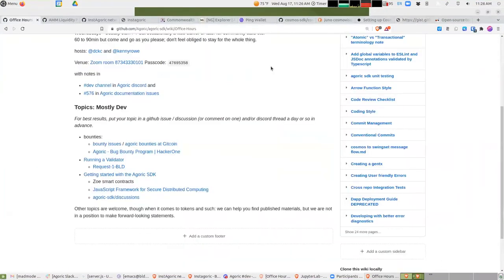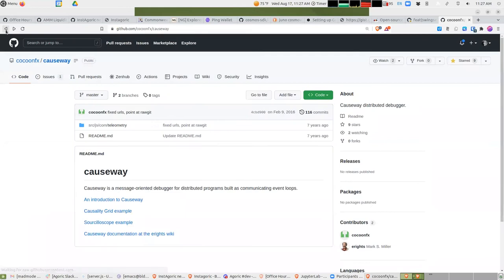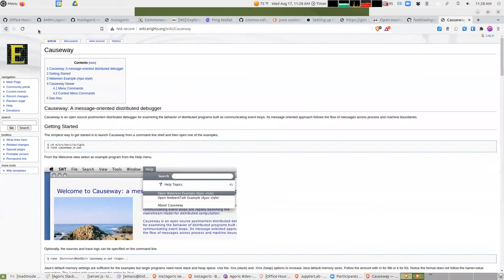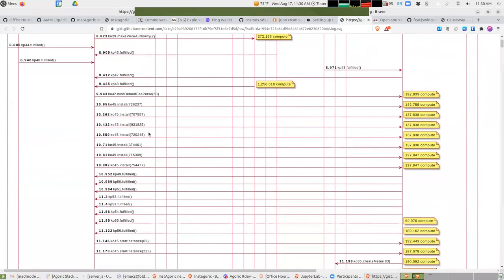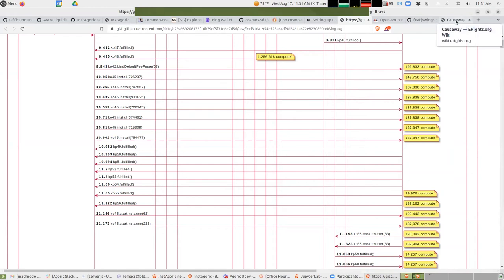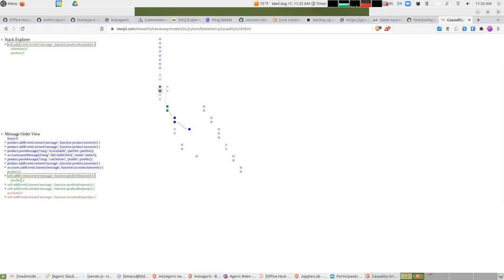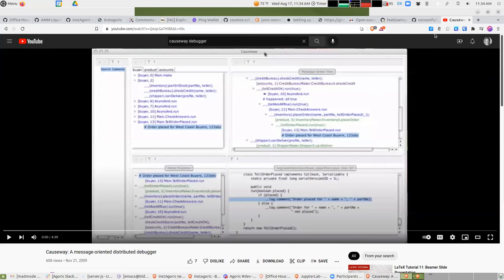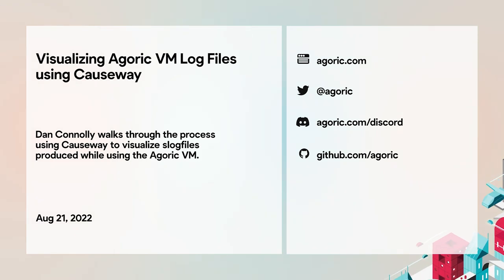Visual Debugging in the Agoric VM - Office Hours (Aug 21, 2022)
Dan Connolly, Software Engineer at Agoric, reviews efforts to apply the Causeway visual debugger to log files from the Agoric VM. This clip was recording during Office Hours on August 16th, 2022.